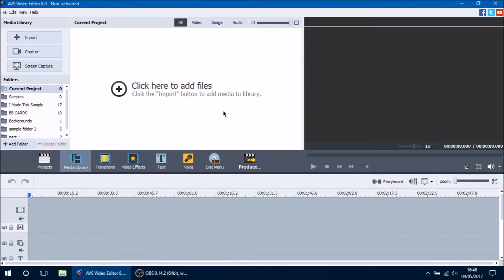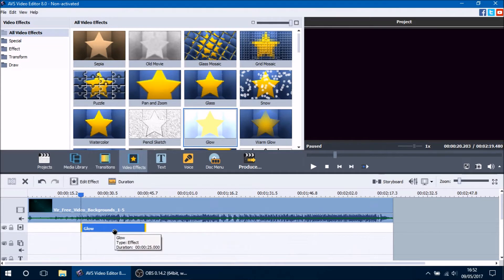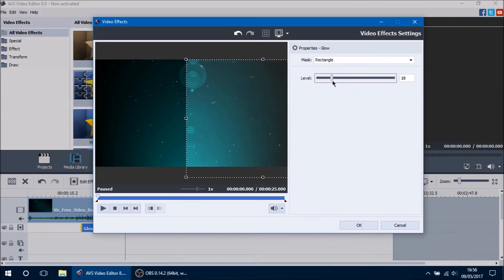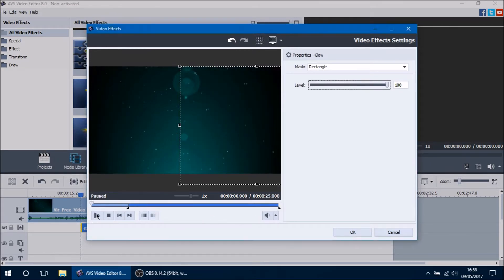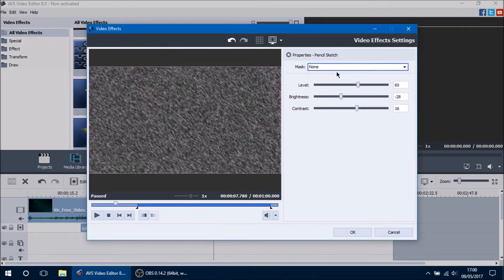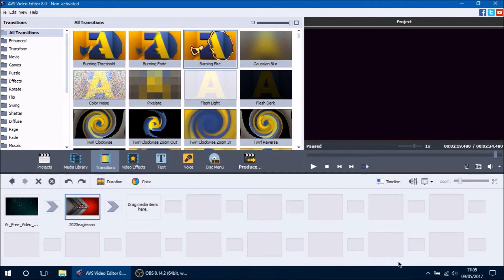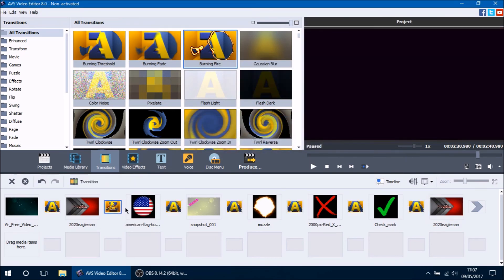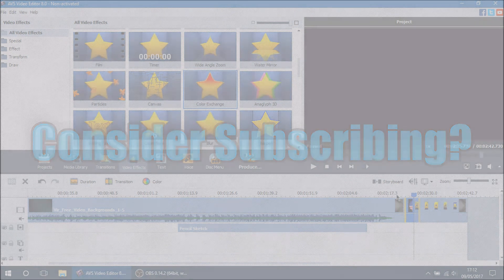AVS Video Editor 8.0 Tutorial! Pt. 2: Video Effects & Transitions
Welcome to the AVS Video Editor 8.0 Tutorial!
Watch the whole series to learn the most about how to use AVS to your success!

Part 6: Producing the File